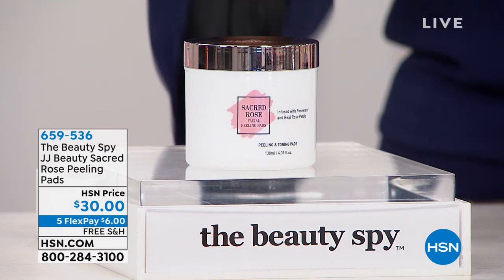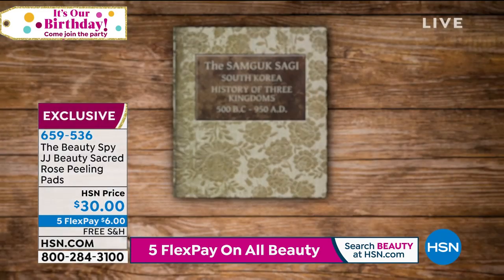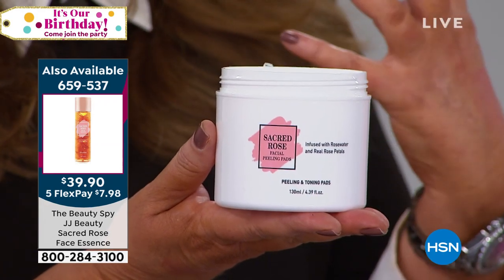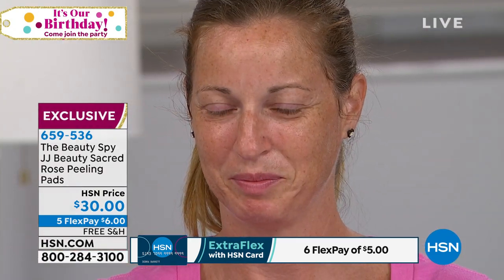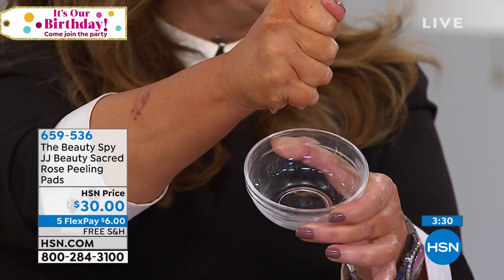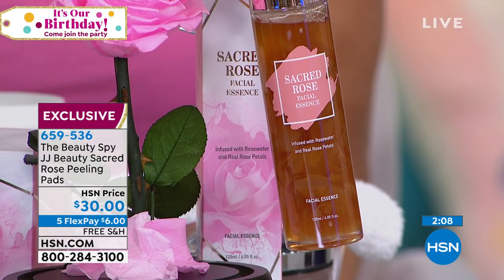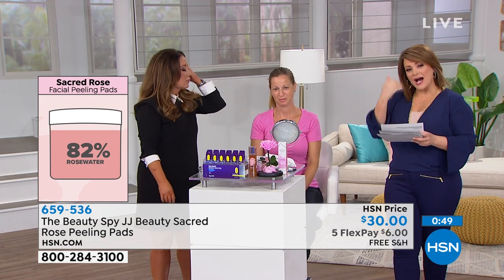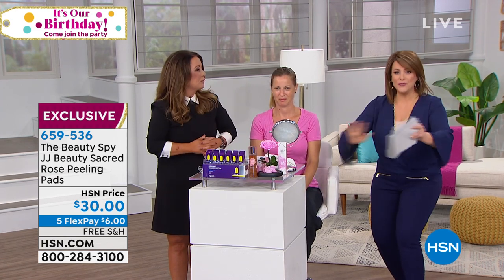The Beauty Spy JJ Beauty Sacred Rose Peeling Pads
Sacred Rose Peeling Pads infused with 82% rosewater and real rose extracts combined with 3 hydroxy acids to help gently exfoliate skin, temporarily soften fine lines and wrinkles and leave skin looking bright and glowing.

    4.39 oz. JJ Beauty Sacred Rose Peeling Pads  60count

    Helps resurface dull skin by lifting dead skin cells away with AHS, BHA, PHA acids alpha hydroxy acids (AHAs), beta hydroxy acids (BHAs) and polyhydroxy acids gluconolactone (PHAs)
    Formula contains all parts of the rose rose stem cells, Damascena Flower water from the petals, leaves, hips, seed, rose hip oil
    Also contains naturallyderived extracts lemon, orange, papaya, sugar maple
    Helps skin look smoother, brighter and fresh

    Sweep pad over clean skin, avoiding eye area, starting with the textured side of pad first then flipping over to smooth side.